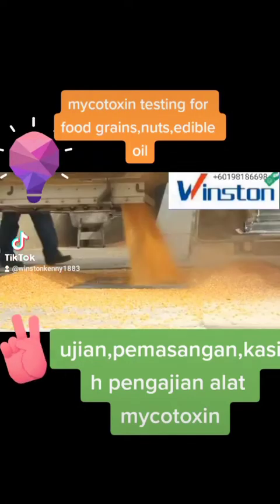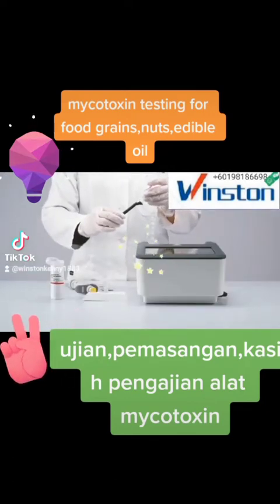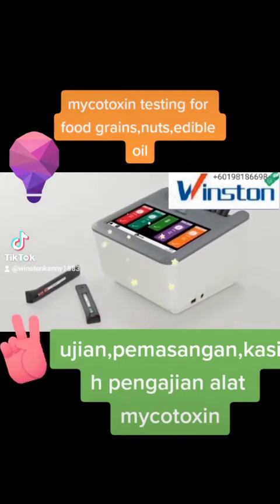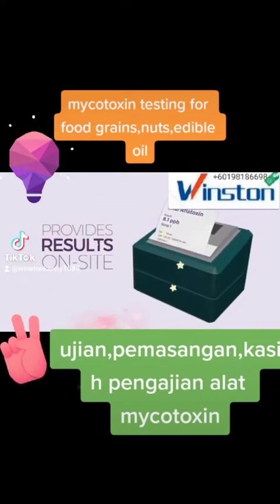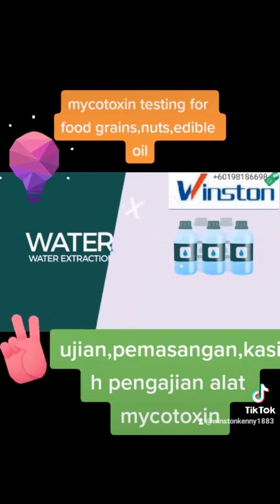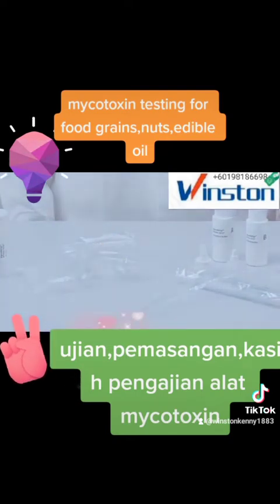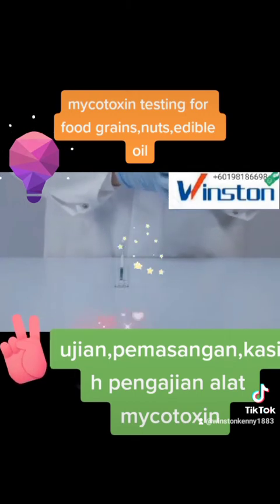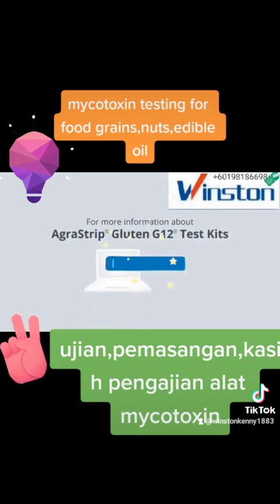mycotoxin,aflatoxin,fumonisin detector machine for nuts,grains,kacang,minyak,jagung,corns, makanan